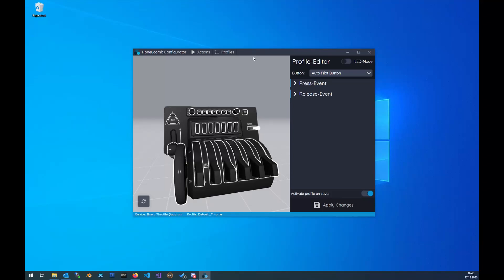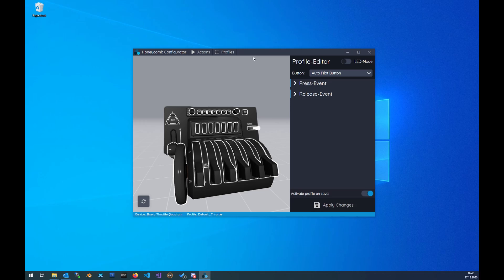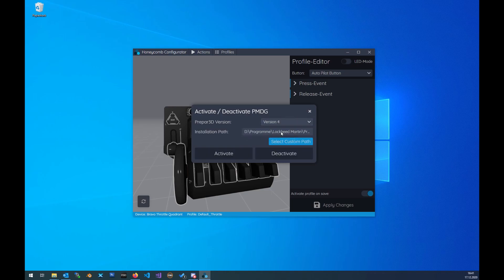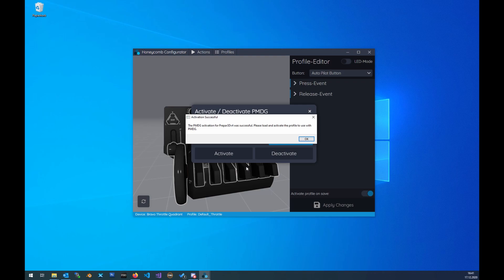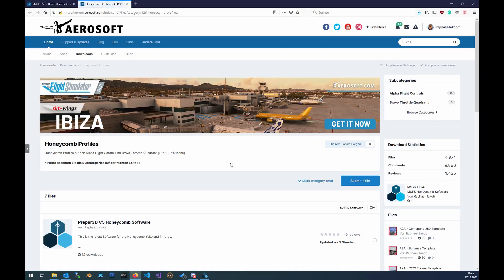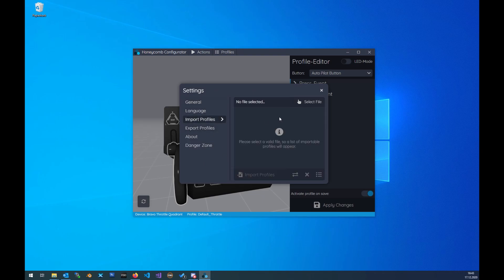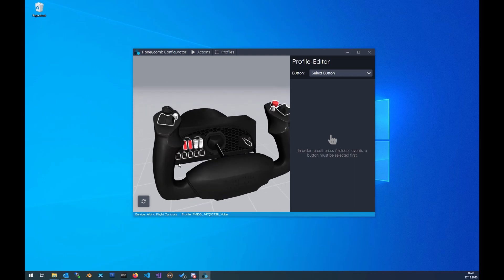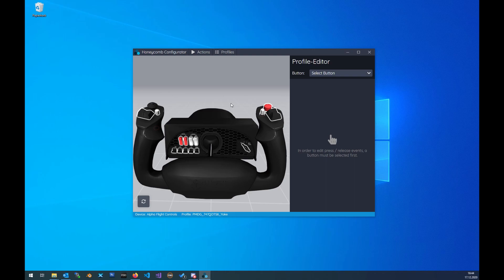Honeycomb Configurator - PMDG Support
This short video shows you the PMDG Support of the new Honeycomb Software.

Latest Software Version and PMDG Profiles